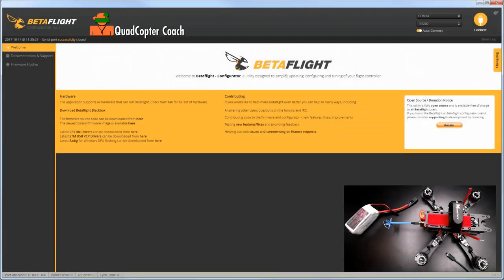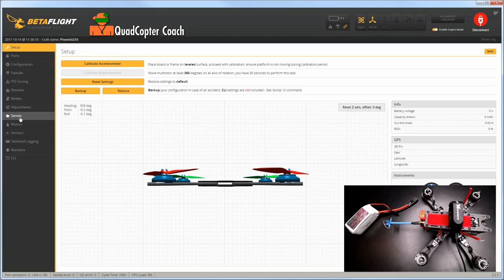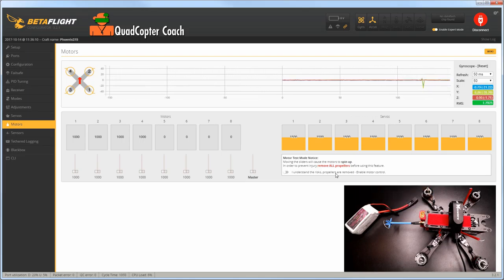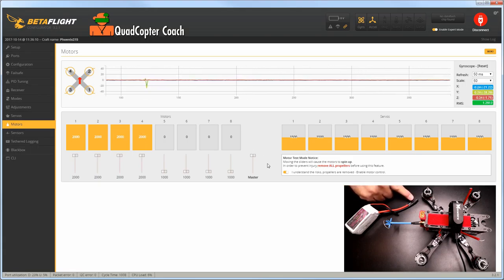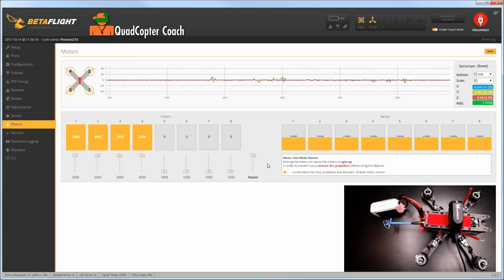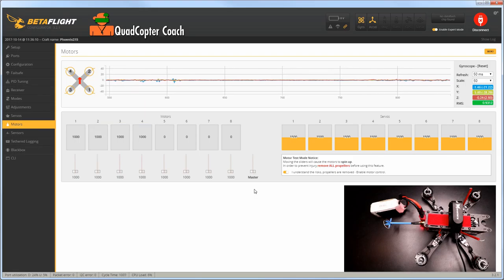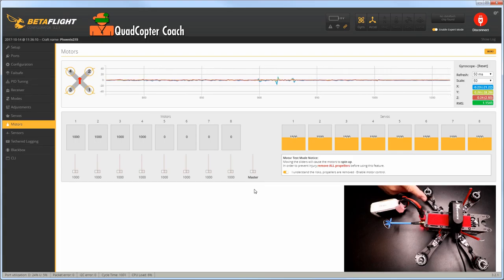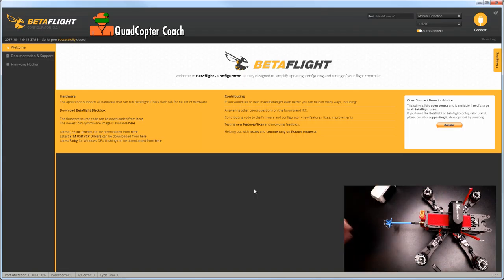51-Calibrating the ESC's